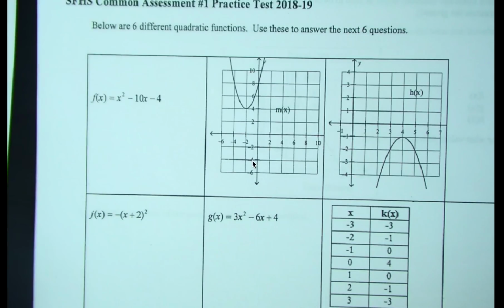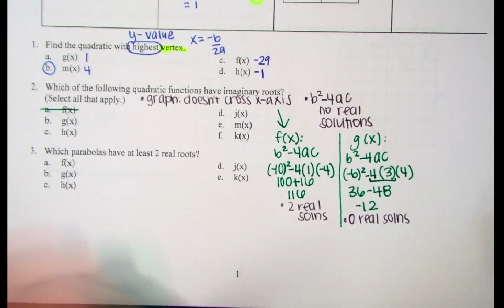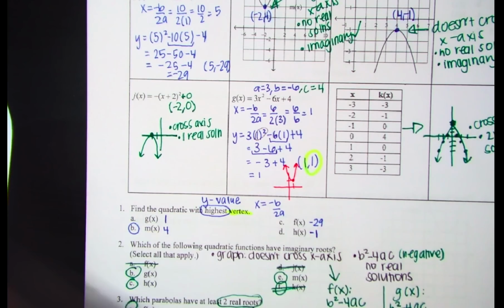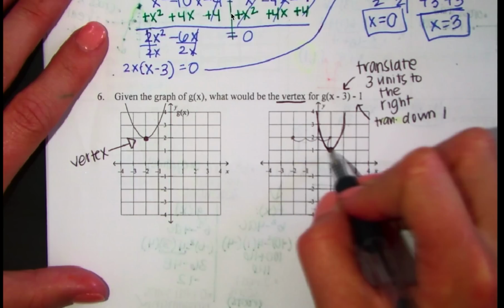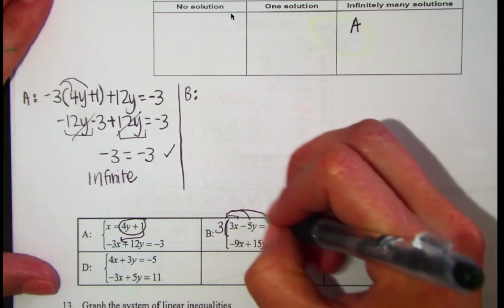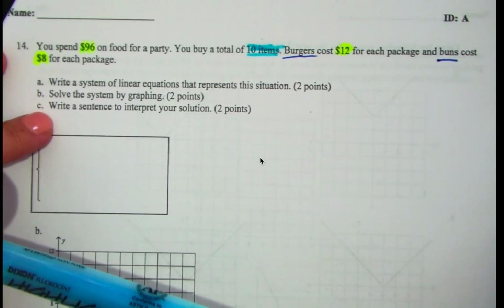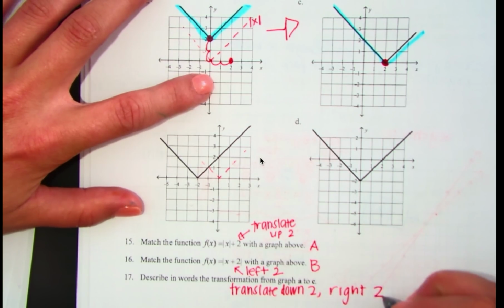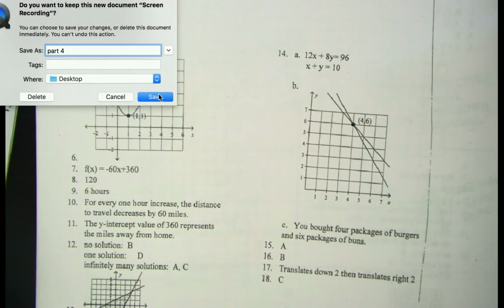Algebra 2 Quarter 1 Practice Test 2018